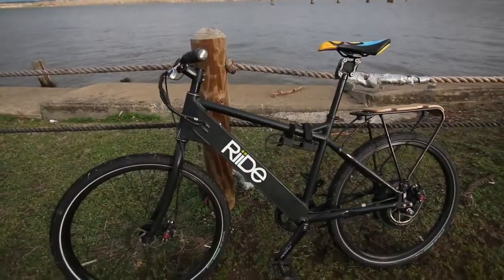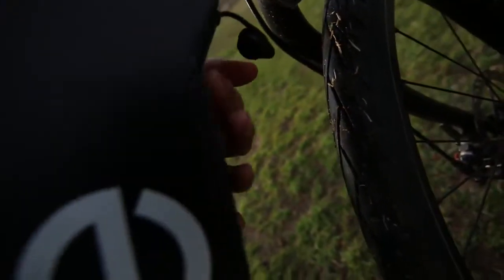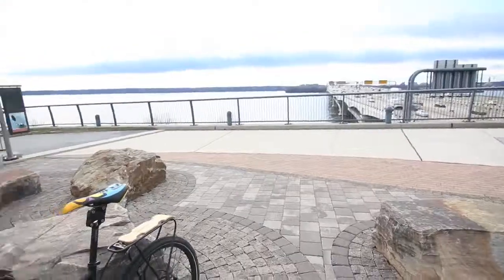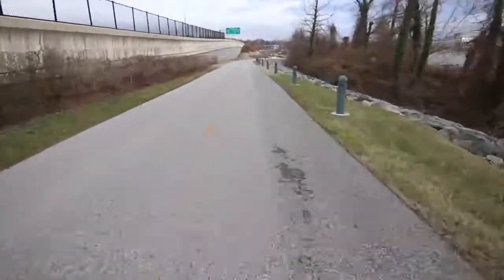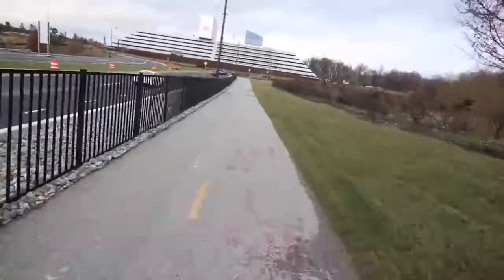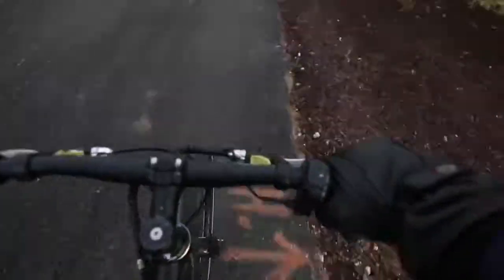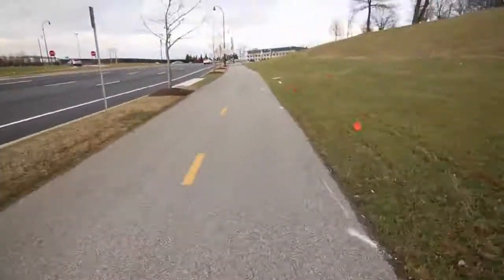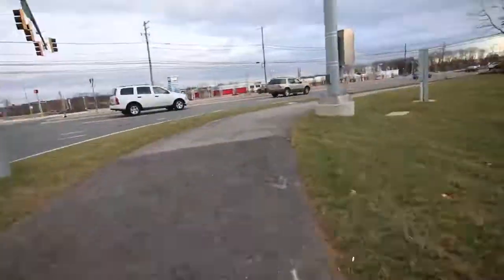Ebike Electric bike . Ride bike. 17mph rocket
Interested in selling your old car and are located within the Washington DMV area msg me at Riding an electric bike could be a good thing, but how about this 1700$ ebike by Ride.